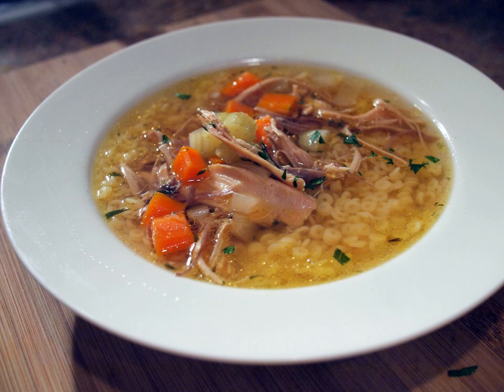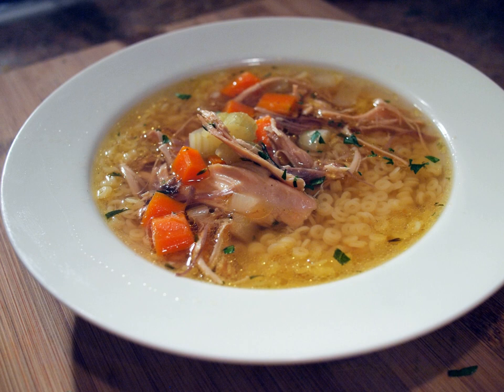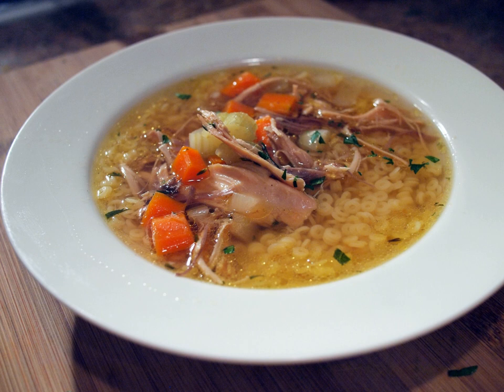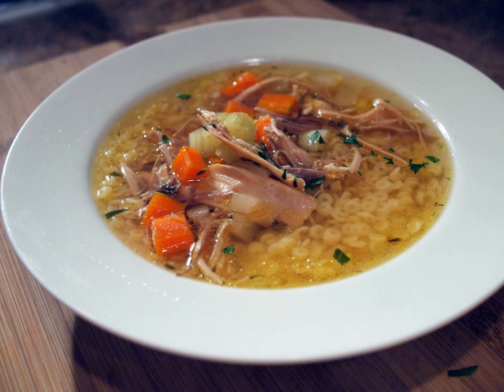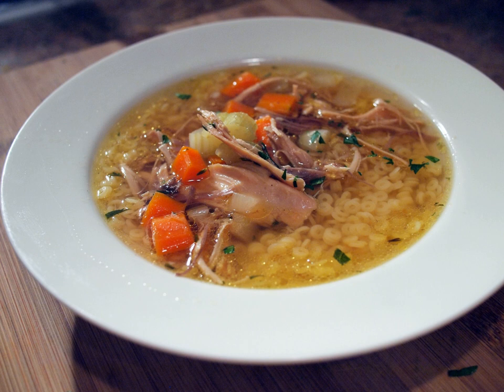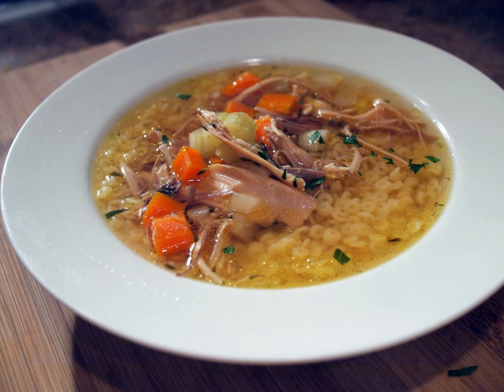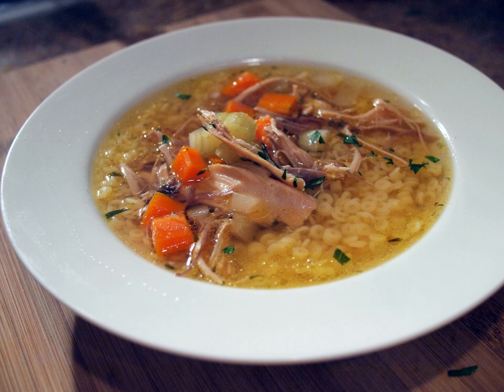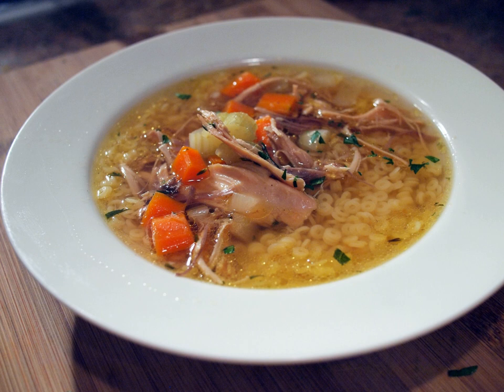Chicken Noodle Soup | Wikipedia audio article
00:00:26 1 Preparation
00:01:21 2 Nutritional value
00:01:50 3 Terminology
00:03:40 4 Medicinal properties
00:05:02 5 In different cultures
00:05:11 5.1 China
00:05:42 5.2 Colombia
00:06:32 5.3 Denmark
00:07:11 5.4 France
00:07:31 5.5 Germany
00:08:24 5.6 Ghana
00:09:00 5.7 Greece
00:09:31 5.8 Hungary
00:10:24 5.9 Indonesia
00:10:57 5.10 India
00:11:34 5.11 Italy
00:11:59 5.12 Japan
00:13:04 5.13 Jewish
00:13:41 5.14 Korea
00:14:21 5.15 Mexico
00:14:52 5.16 Pakistan
00:15:11 5.17 Peru
00:15:46 5.18 Philippines
00:16:54 5.19 Poland
00:17:13 5.20 Portugal and Brazil
00:17:36 5.21 Romania
00:18:13 5.22 Taiwan
00:18:47 5.23 Ukraine
00:19:15 5.24 United Kingdom
00:19:52 5.25 United States and Canada
00:20:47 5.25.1 Canned chicken soup
00:21:37 6 In history and media
00:23:04 7 See also

- Socrates

SUMMARY
Chicken soup is a soup made from chicken, simmered in water, usually with various other ingredients. The classic chicken soup consists of a clear chicken broth, often with pieces of chicken or vegetables; common additions are pasta, dumplings, or grains such as rice and barley. Chicken soup has acquired the reputation of a folk remedy for colds and influenza, and in many countries is considered a comfort food.